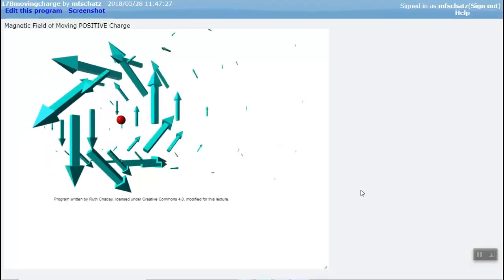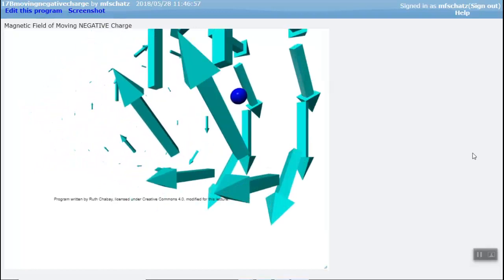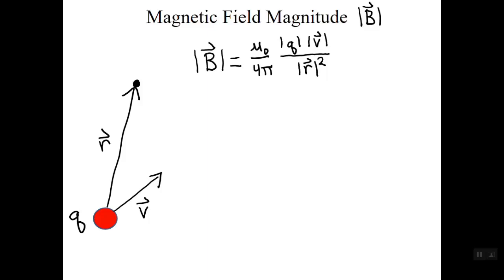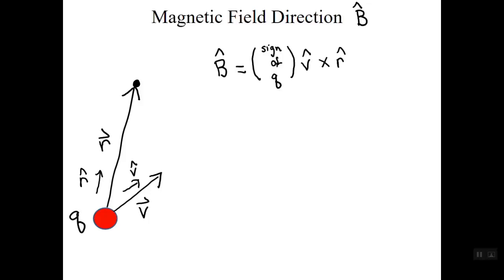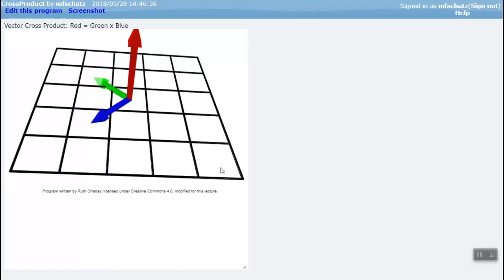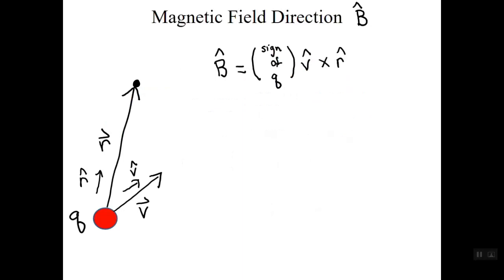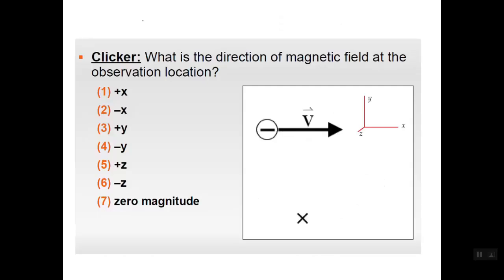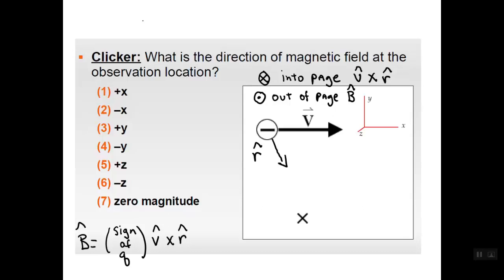Magnetic Field: Single Moving Charge